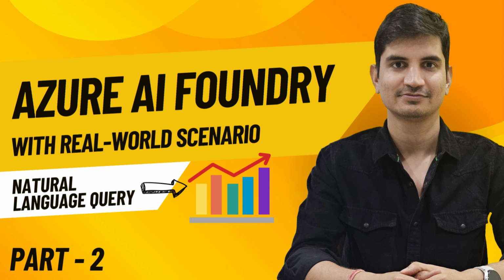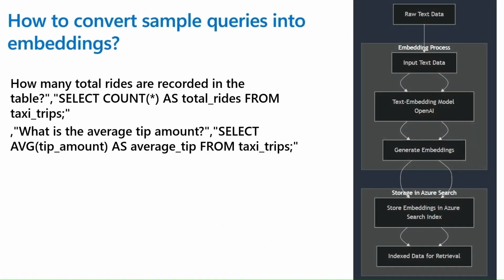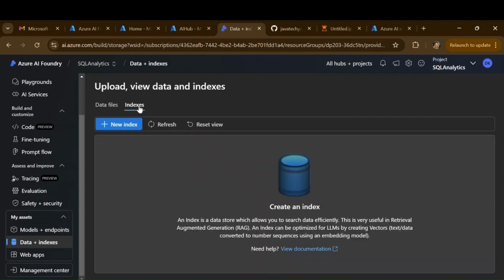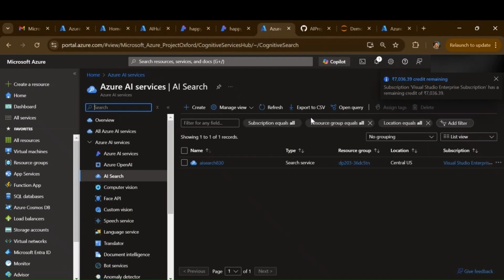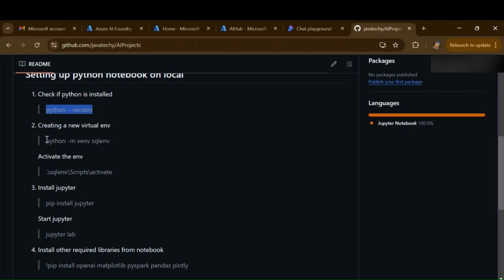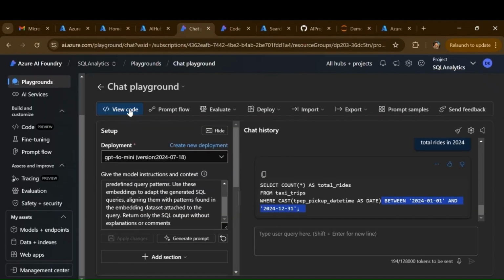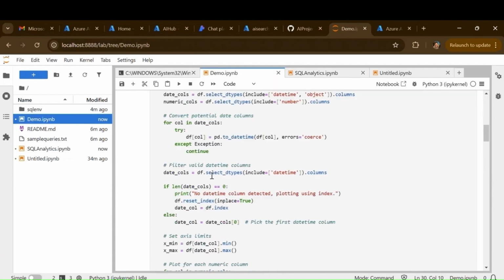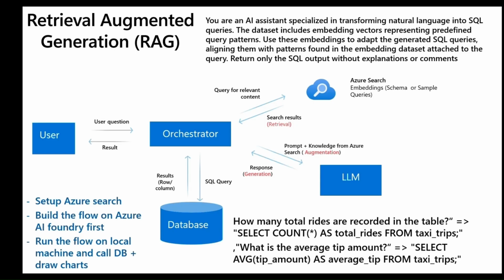RAG with Azure Search in Azure AI Foundry(Part 2)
Hi everyone, Deepak here! 👋
I’m a tech enthusiast and engineer at Microsoft, and I’m back with Part 2 of this AI series where we explore real-world AI applications! 🚀

🔍 What You’ll Learn in Part 2:
✅ Adding custom data to Azure Search for RAG (Retrieval-Augmented Generation)
✅ Building a RAG pipeline for AI-powered query generation
✅ Querying and visualizing results using Python & Jupyter Notebook
✅ Optimizing prompt size by reducing unnecessary context